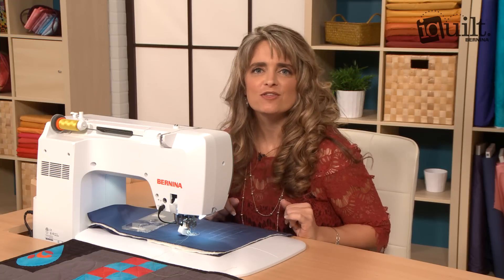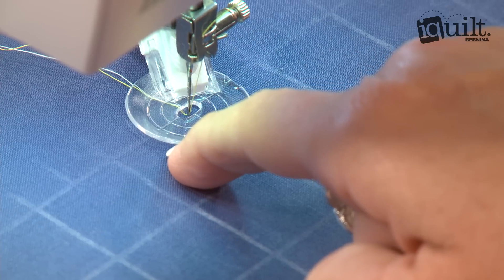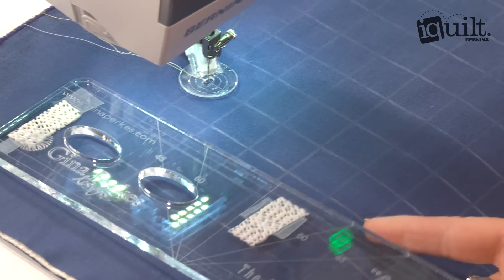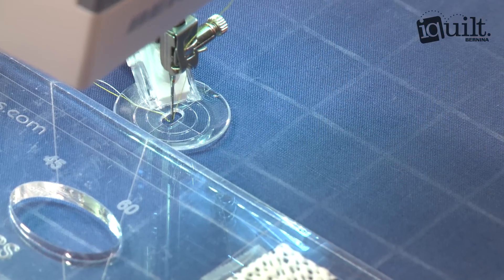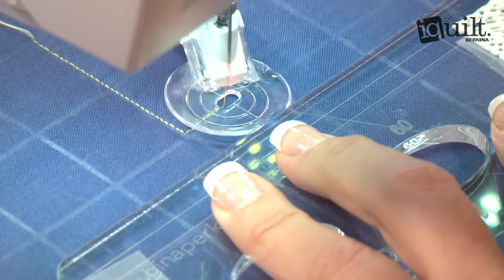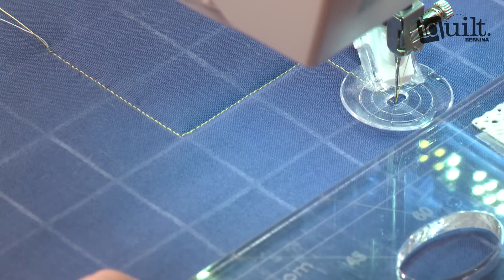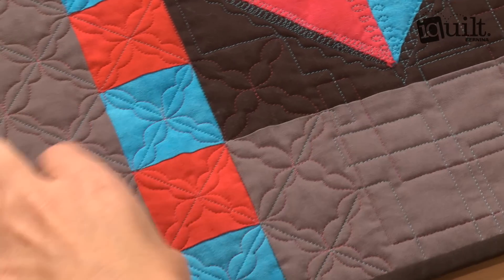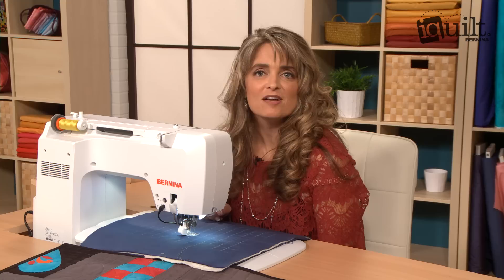Tips for doing Ruler Work on a Domestic Machine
Use a ruler to create straight free-motion quilting lines on a domestic machine with this tip from award-winning quilter Gina Perkes-Tidwell!